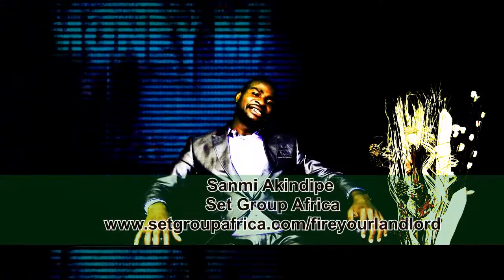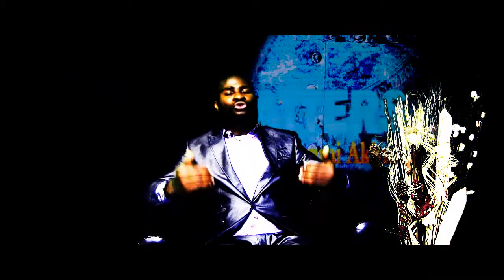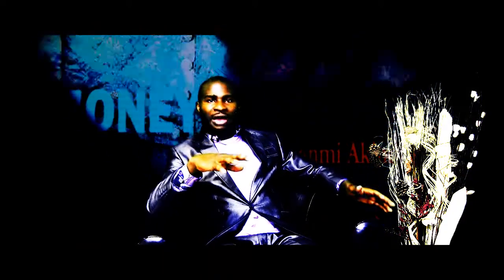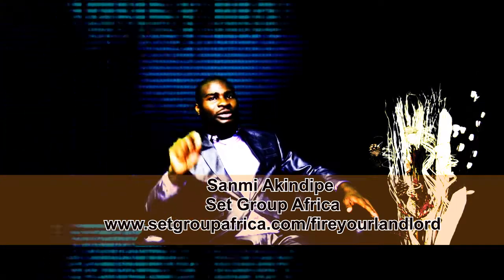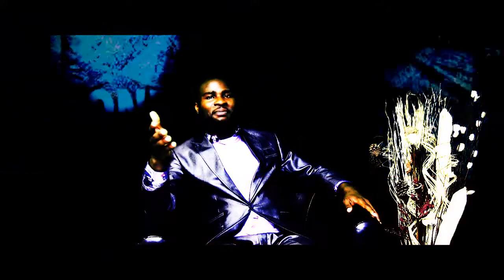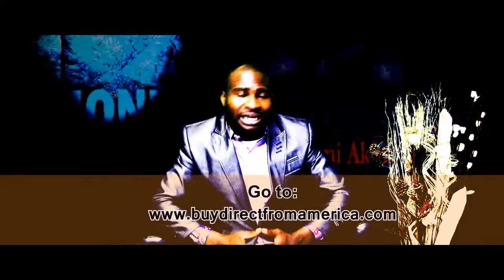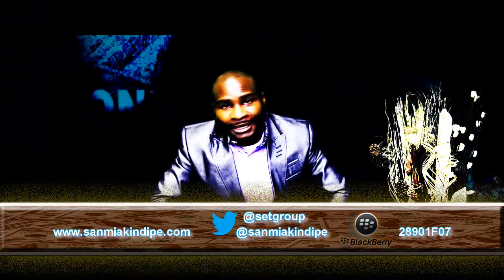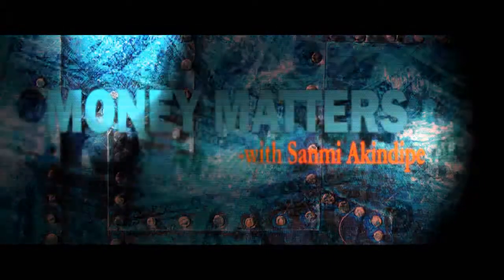Making money Importing Goods From US and UK With Sanmi Akindipe